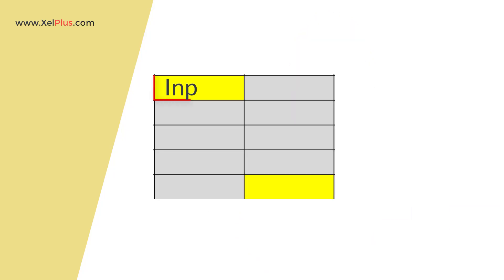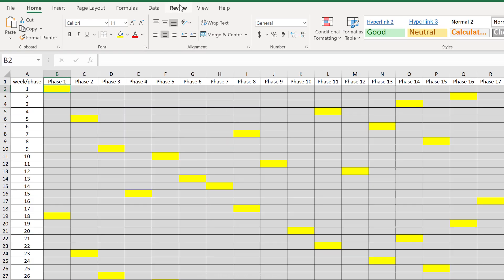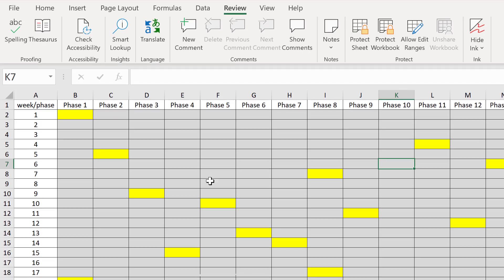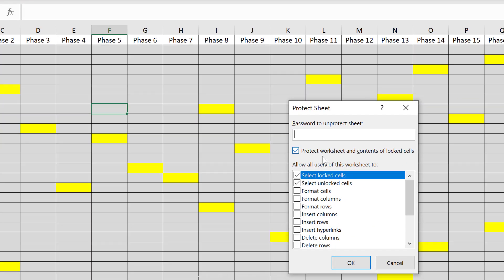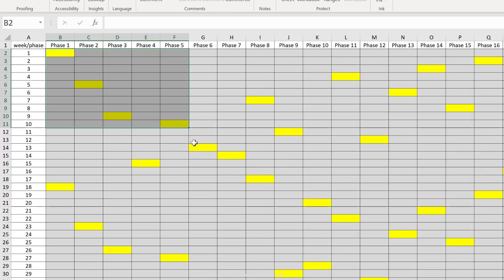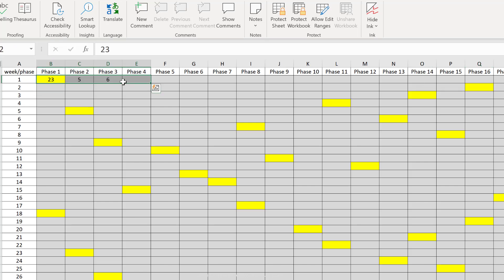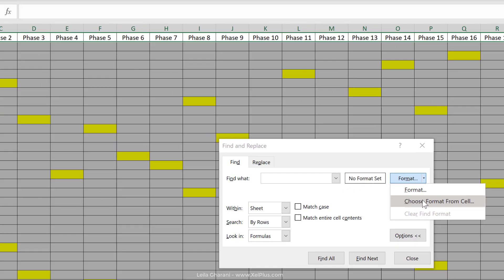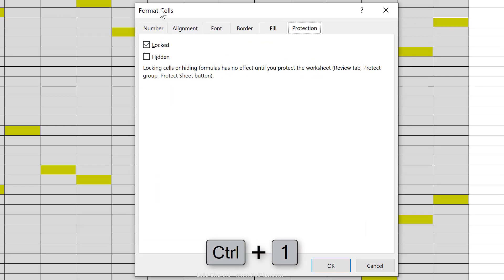Lock Cells & Protect Excel Worksheet - EVEN by Cell Color!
Protect your Excel formula cells to make sure they're not changed. Only allow users to edit specific cells in Excel.

🔑 Key Points:
- Basic Sheet Protection: Learn to protect your entire worksheet and set passwords for restricted access.
- Selective Cell Unprotection: Understand how to selectively unlock cells, allowing edits in specified areas while keeping the rest of the sheet protected.
- Advanced: Unlocking Based on Cell Color: Discover a quick and efficient way to unlock cells based on their color without resorting to VBA macros. Ideal for large datasets with specific input requirements.
- Navigating Unprotected Cells: See how to use the Tab key to move between unprotected cells, enhancing data entry speed.

00:00 How to Lock Or Unlock Cells in Excel
00:36 How to Protect and Unprotect Cells in Excel
01:04 How to Unlock Individual Cells so Users Can Edit as Needed
02:36 How to Lock or Unlock Cells Based on Their COLOR